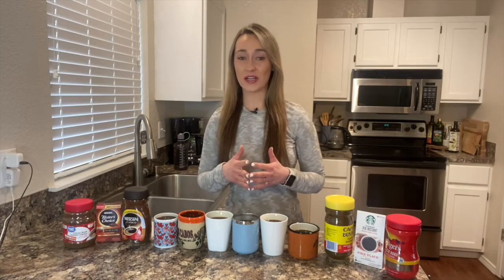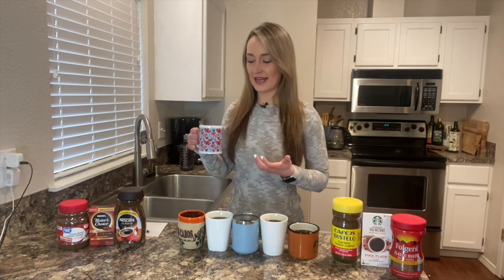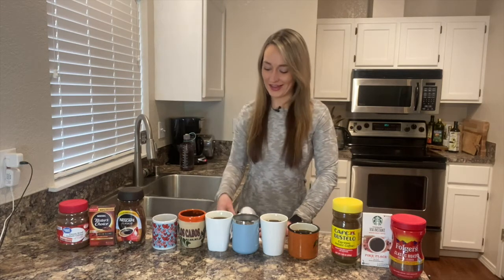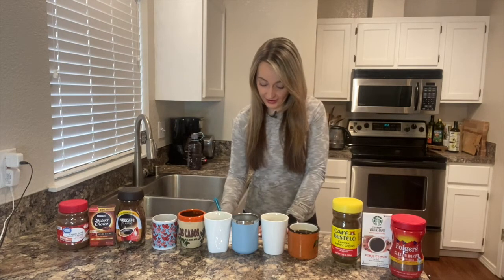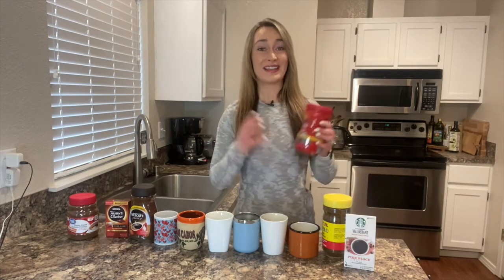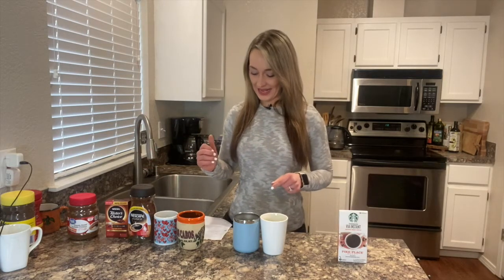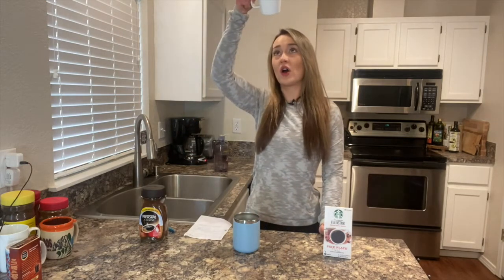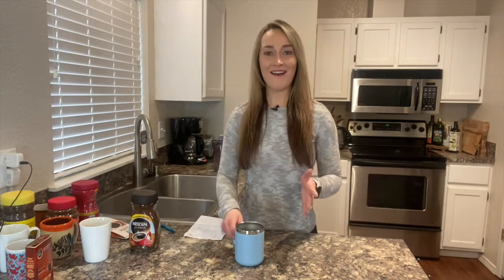Best Instant Coffee For Backpacking and Camping - (Instant Coffee Review)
Instant coffee is a great addition to take on your hiking, backpacking, and camping trips. It's lightweight, easy to pack, and can start your day on the right track. I tried 6 types of instant coffee to find out which one was the best. The one that came out on top definitely surprised me.